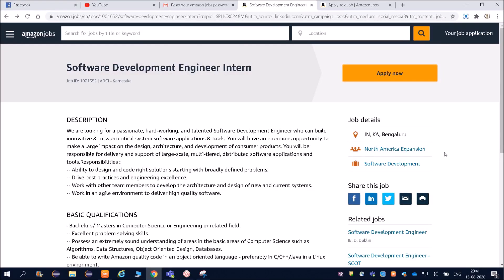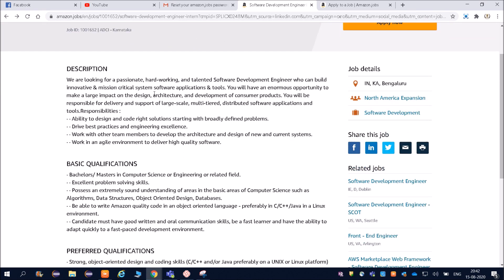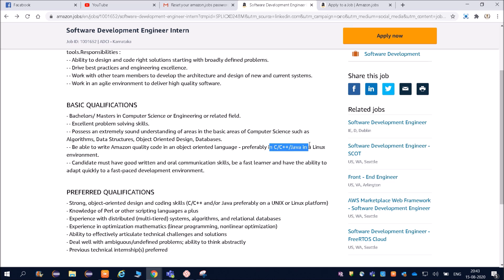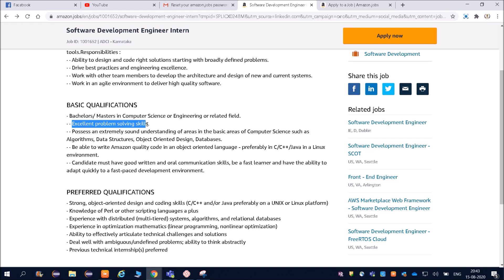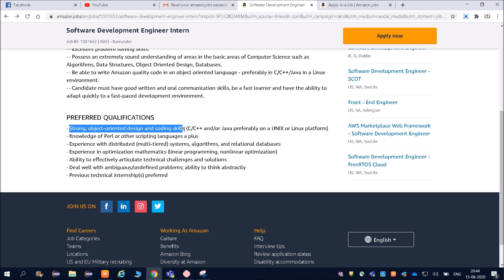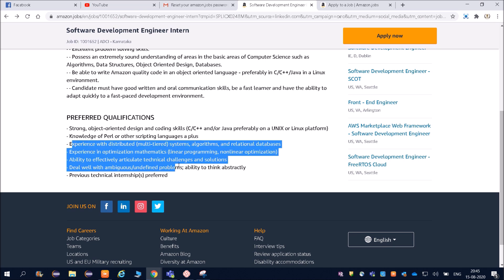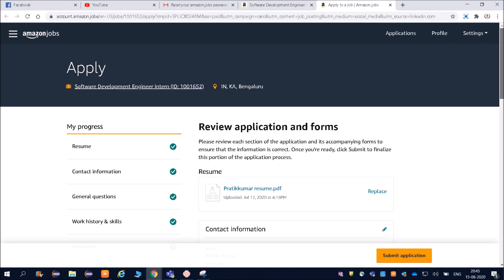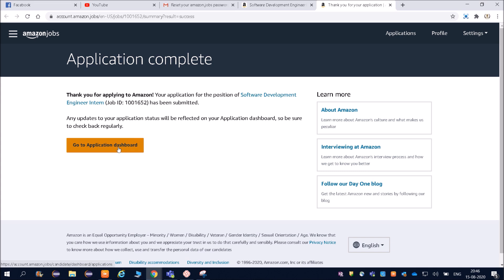Amazon Student Internship | Software Development Engineer Intern | Apply Now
Amazon is looking for Software Development Engineer Intern. Amazon Development program are the best in industry.